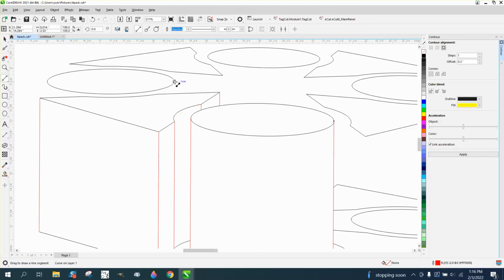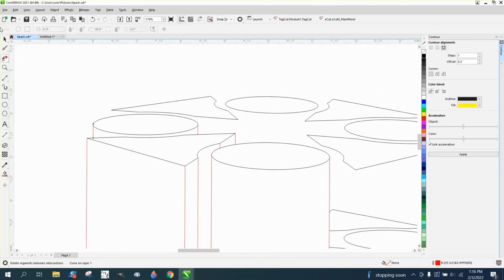Corel Draw Tips & Tricks Draw a 3D Poker Chip Holder Part 2